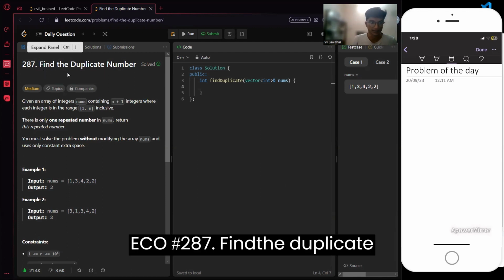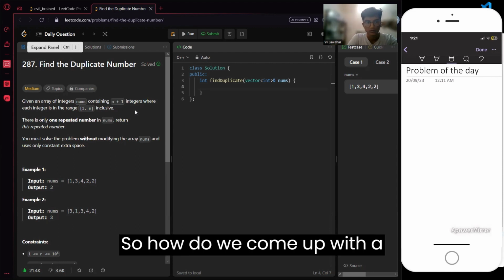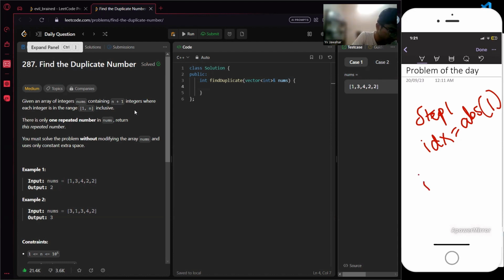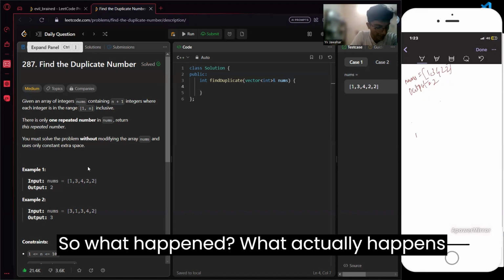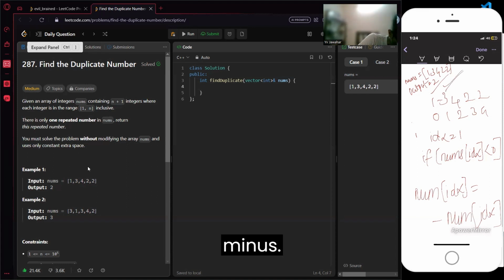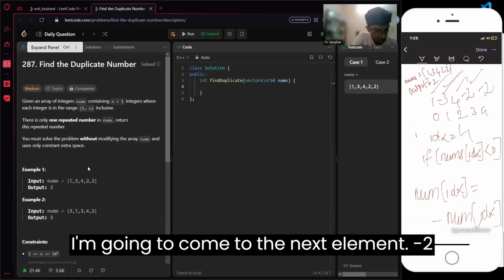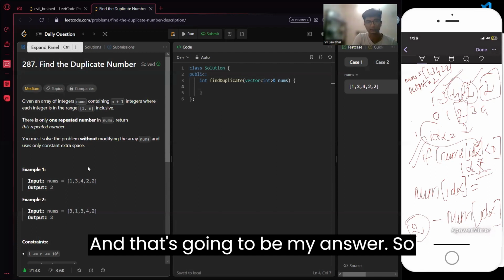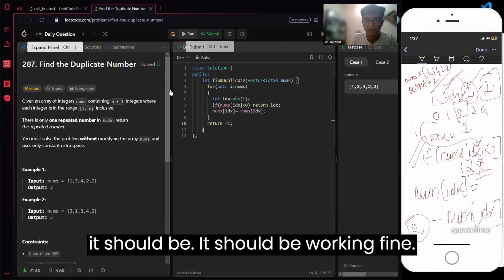287.FIND THE DUPLICATE NUMBER (19.09.2023)